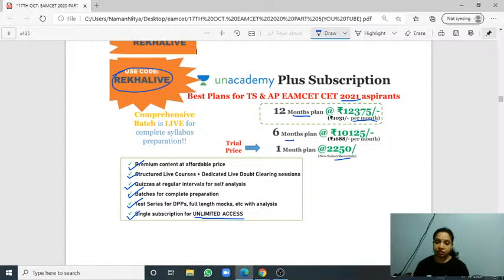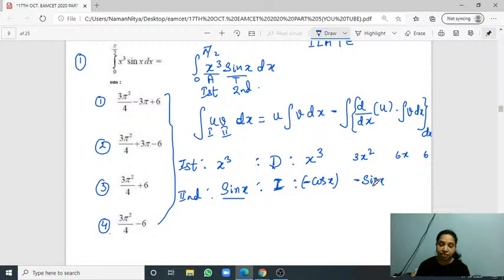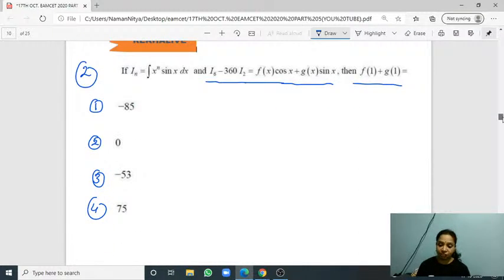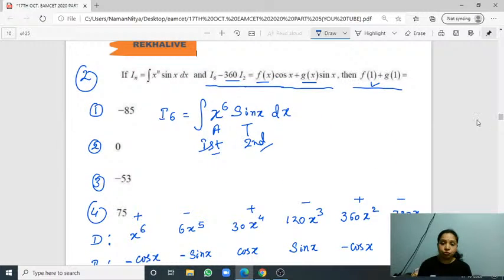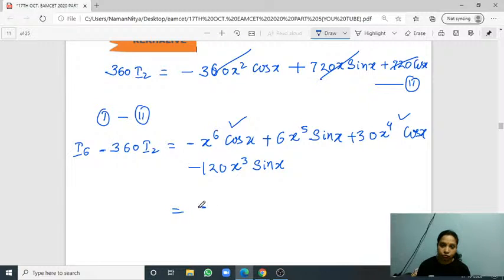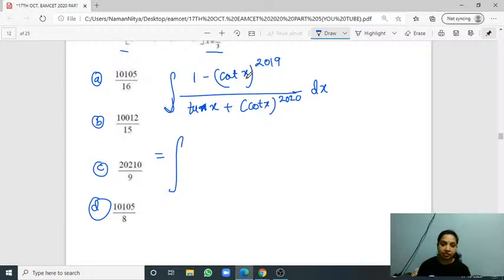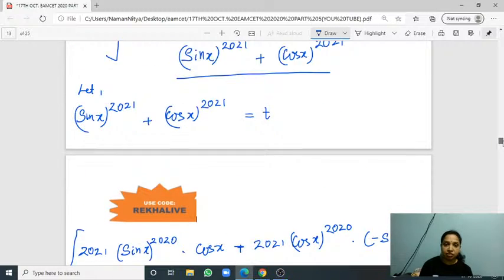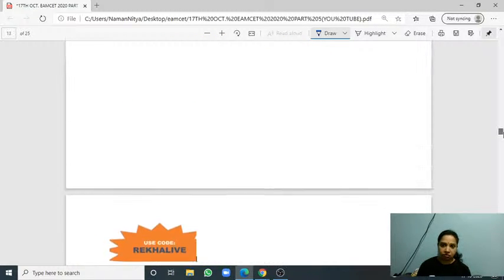EAMCET 2020 : Paper Solution | EAMCET Mathematics | Crack EAMCET 2021 & 2022 | Rekha Sinha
"EAMCET 2020 : Paper Solution | EAMCET Mathematics | Unacademy EAMCET | Crack EAMCET 2021 & 2022

Rekha Sinha is one of the top Educators in the Unacademy EAMCET Category. She has 10 years of experience in teaching the students for State board and CET. In today's session, Rekha Ma'am will take you through the EAMCET 2020 Mathematics Paper Solution. Watch the video to know all about the topic. Let's Crack EAMCET together!!

1. Learn from your favorite teachers
2. Dedicated DOUBT sessions for EAMCET 2021 & EAMCET 2022
3. One Subscription, Unlimited Access to Live Online Classes and Videos
4. Real-time interaction with best-in-class teachers
5. You can ask doubts in live online classes
6. Limited students in each EAMCET Online Class
7. Download the videos & watch offline

✅For all the new learners of Unacademy, use the code ""REKHALIVE"" to get the subscription for 1 month at Rs.2250/- to get access to the premium content. Limited Period Offer. Valid till 31st October 2020